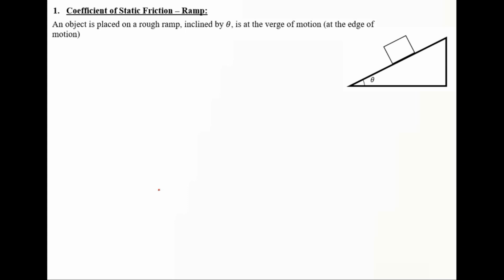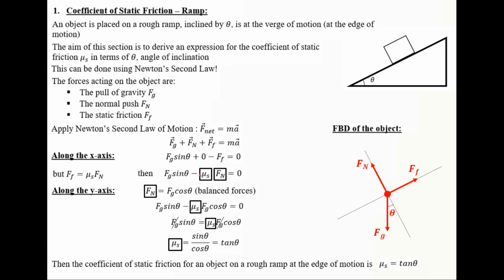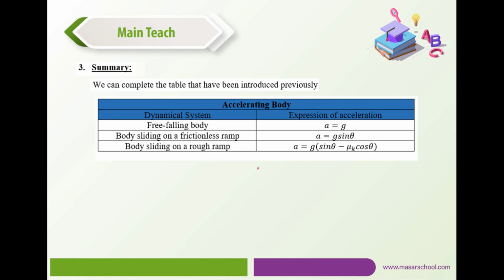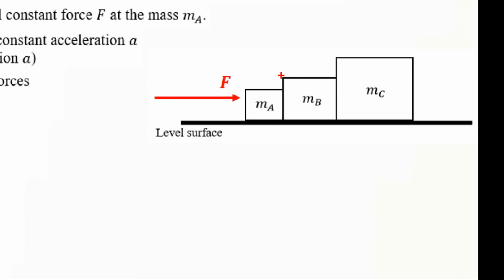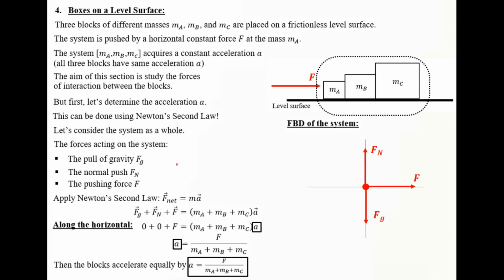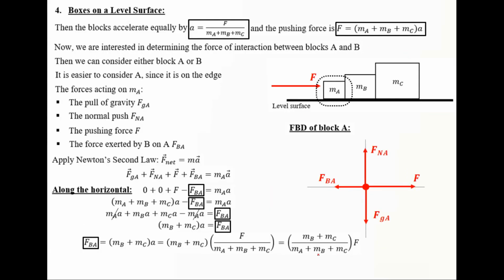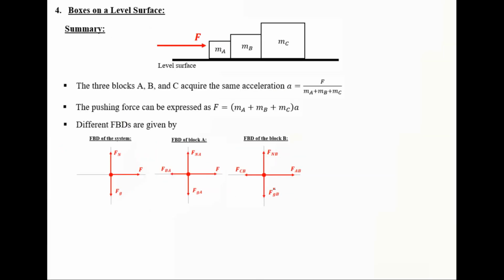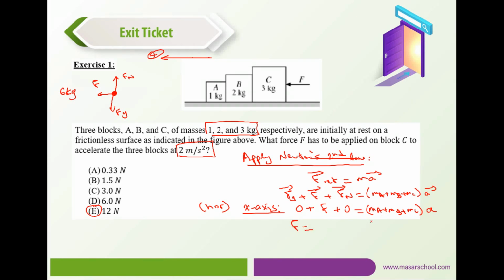unit 2 class 5